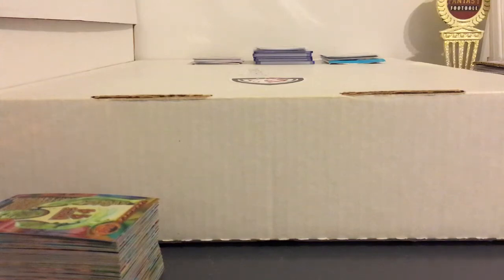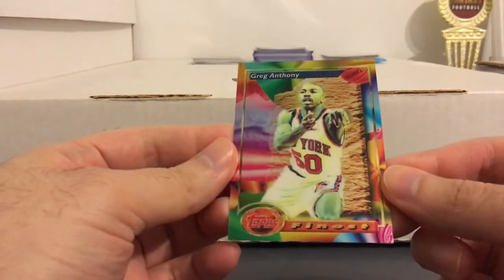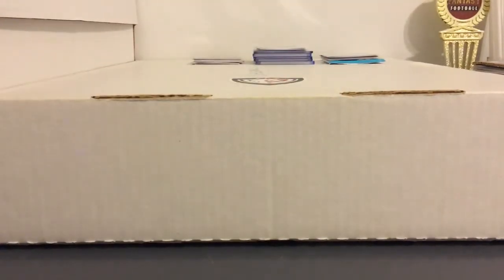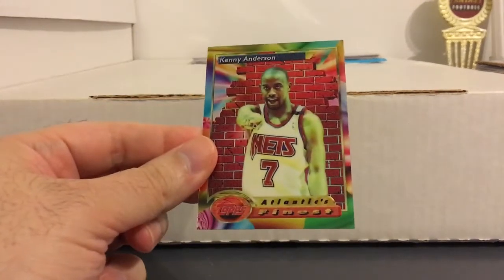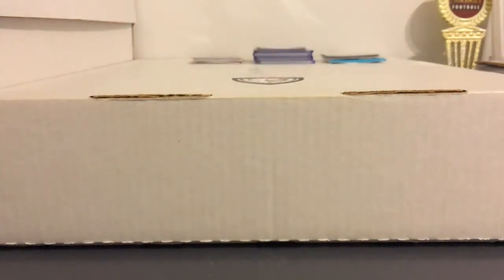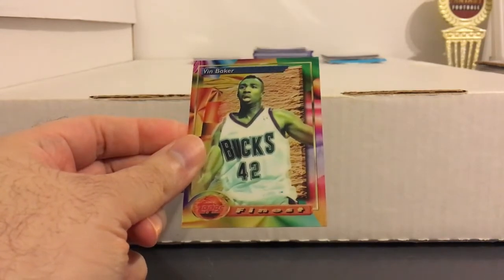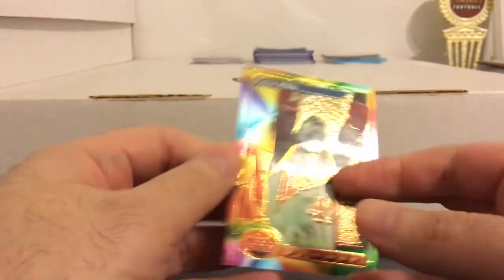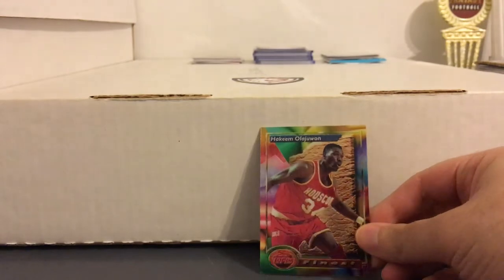90's NBA - 93/94 Topps Finest Lot